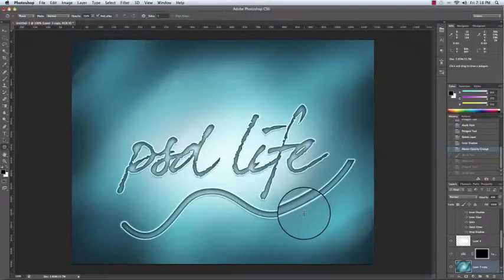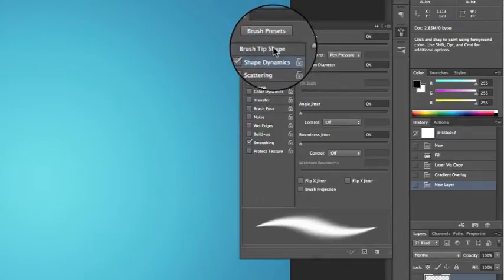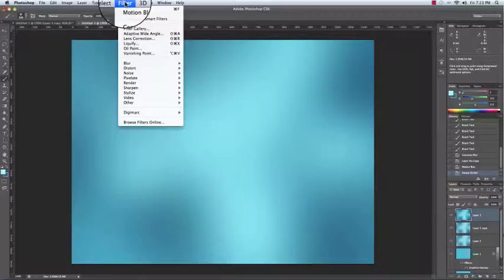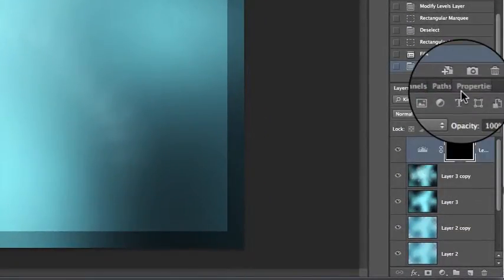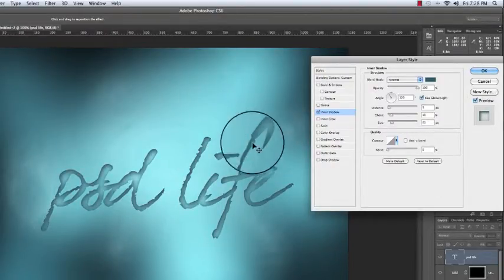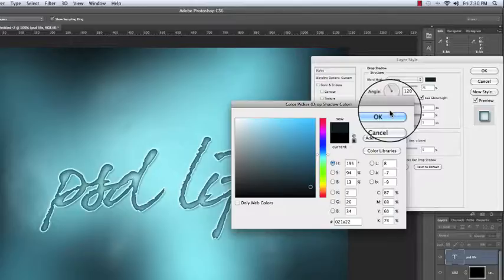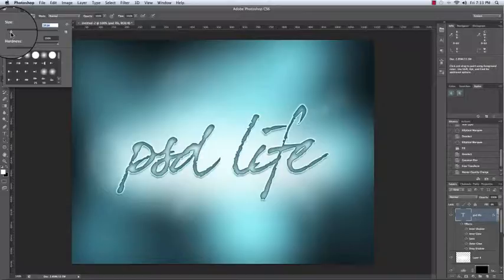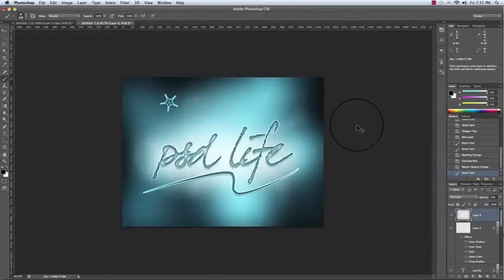Classy Blue Text Effect in Photoshop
Layer Styles are an extremely powerful tool within photoshop. Today we are going to use layer styles to create a stylish blue text effect and save it to be used again.